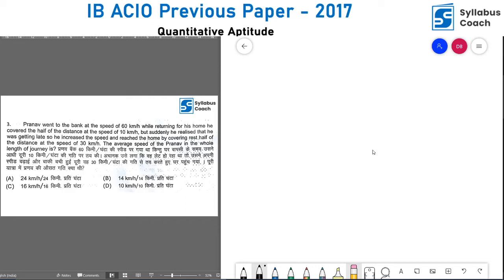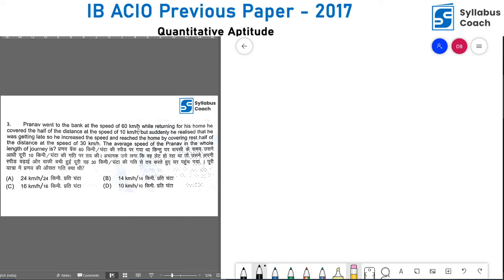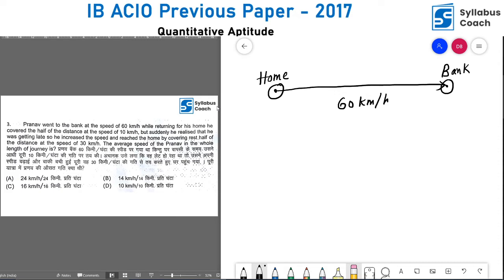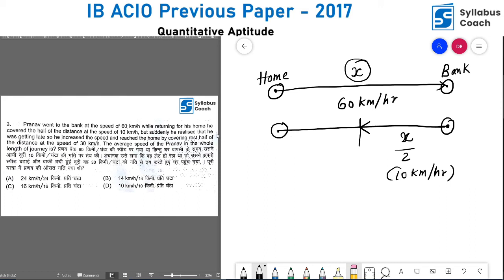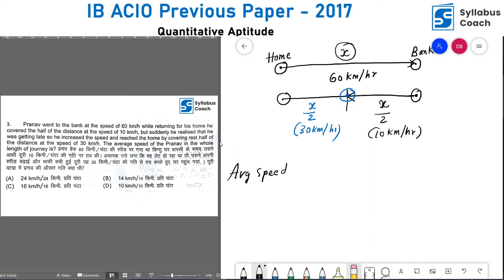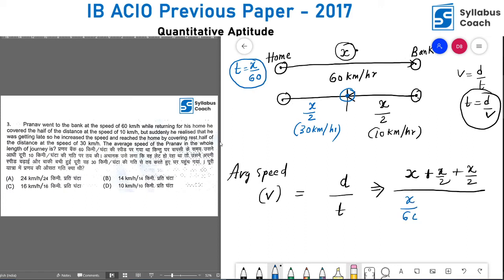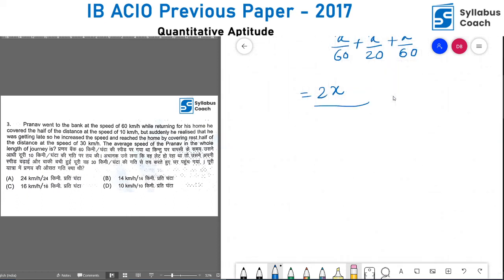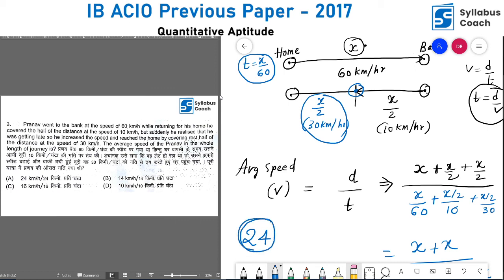Intelligence Bureau ACIO Exam - Previous Paper SOLVED - QUANTS - Part 3